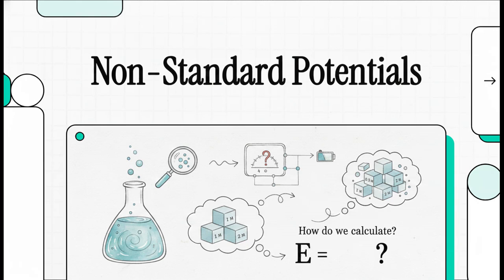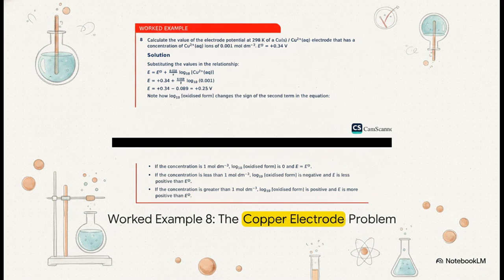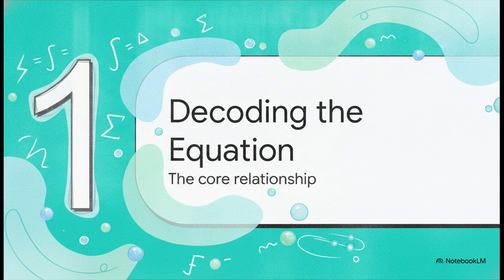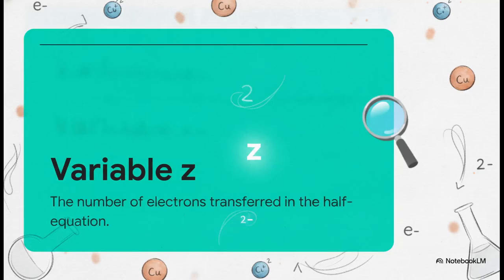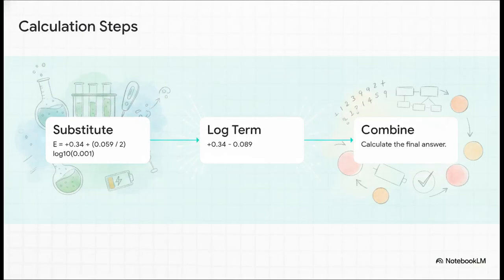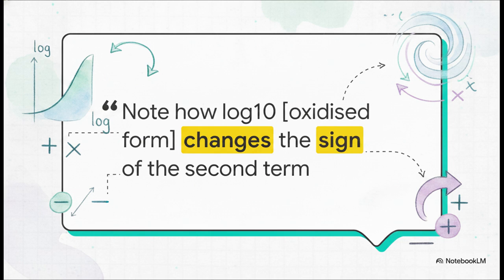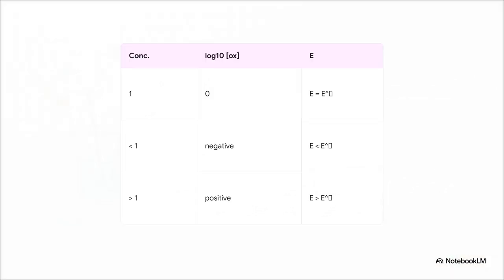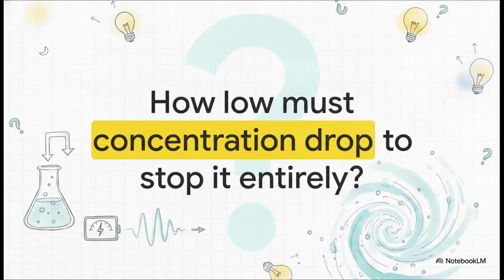A2 Electrochemistry: Nernst Equation #9701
Learn how to calculate **electrode potential (E)** when conditions are not standard! For A Level Chemistry (9701), you need to know how concentration shifts the potential from its standard value (E-standard).

**The Formula at 298 K:**
**E = E-standard + (0.059 / z) log10 [oxidised form]**.

*   **z** is the number of electrons transferred.
*   **[oxidised form]** is the concentration of the aqueous ions.

**Worked Example: Copper Electrode**
Calculate the potential for a Cu(s) / Cu2+(aq) electrode where [Cu2+] is 0.001 mol per dm3 and E-standard is +0.34 V.

1.  **Identify z:** For the copper half-equation (Cu2+ + 2e-), **z = 2**.
2.  **Plug in the numbers:** E = +0.34 + (0.059 / 2) log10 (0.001).
3.  **The Result:** E = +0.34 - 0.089 = **+0.25 V**.

**Why did it change?**
*   **If concentration is exactly 1:** log10(1) is 0, so **E = E-standard**.
*   **If concentration is less than 1:** The log value is negative, making **E less positive** than E-standard.
*   **If concentration is greater than 1:** The log value is positive, making **E more positive** than E-standard.